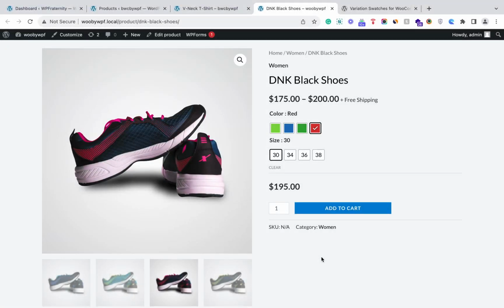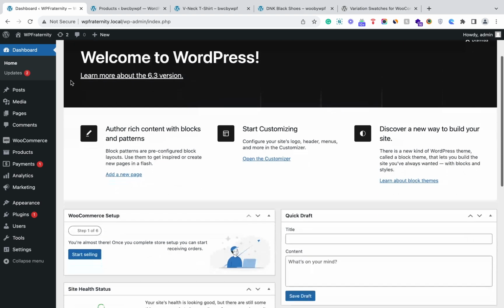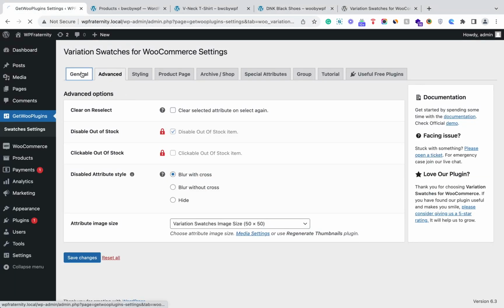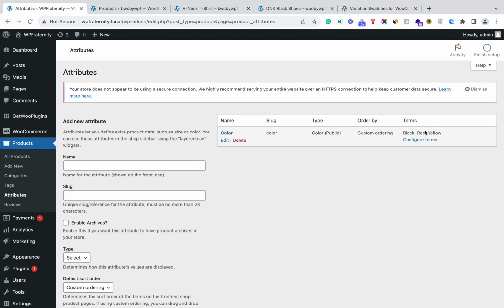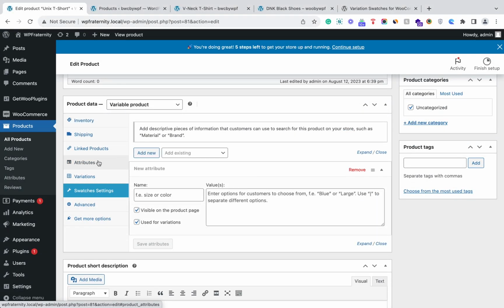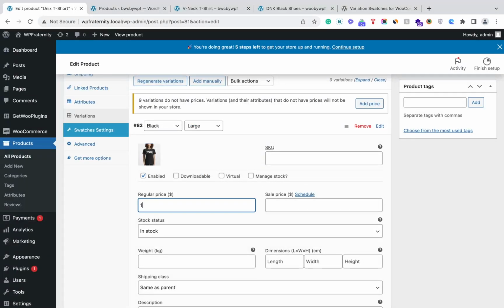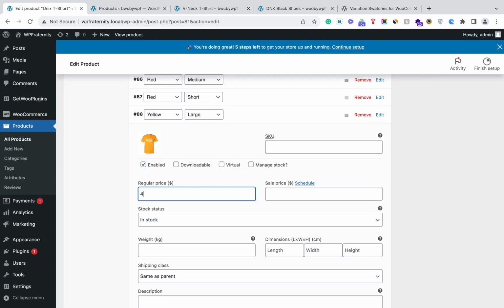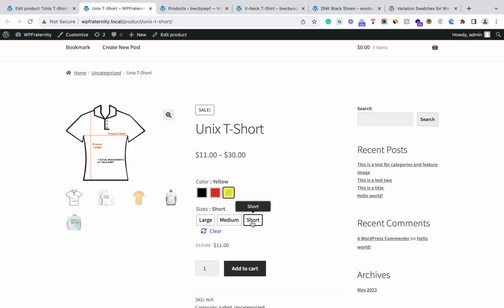How to Add Variation Swatches To WooCommerce Variable Products with Color and Size Attribute - 2023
Let's create a variable product in WooCommerce with simple steps where you can allow users to select the color option and size of the product. In this video, I will show you how to create a variable product in WooCommerce so that you can sell products with ease.

A variable product is a product which has several options for a user to select before adding the product to the cart.

Let's suppose if you are selling a t-shirt.
A t-shirt has several colors and sizes. So, when a customer wants to purchase a t-shirt, she/he will be needing to have a option through which he can select his desired color of the t-shirt and a particular size. Right?

So, in such case, you should create a variable product through which a user can have options to select on the product page.

If you are someone who is new to WooCommerce, eCommerce development, how to create a variable product, create a product with options, color swatches in WooCommerce, WordPress tutorial for beginners, WooCommerce Tutorial, etc. then this video is for you.

Use Disable Admin Dashboard Notices plugin and get distraction free WordPress Dashboard to enhance your productivity